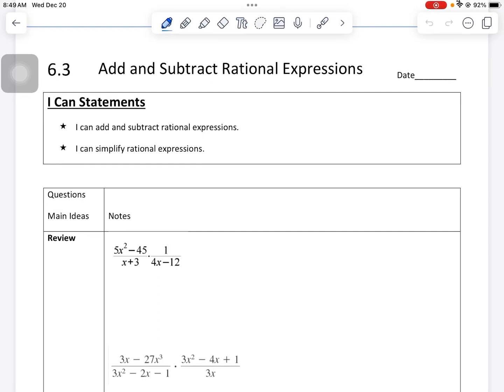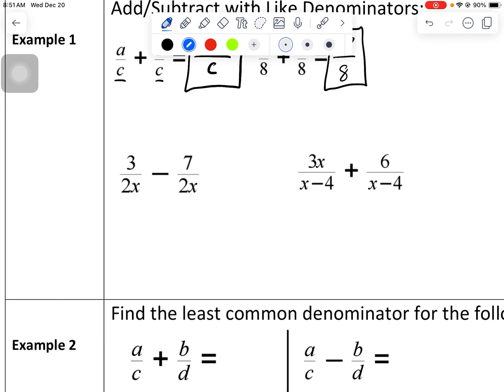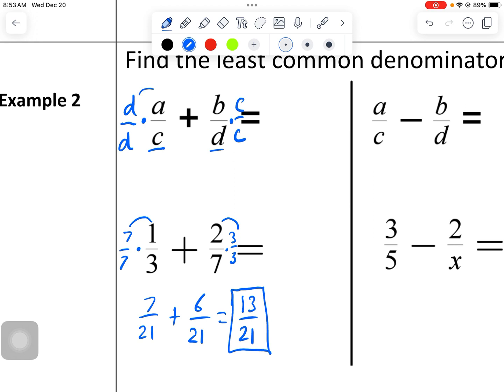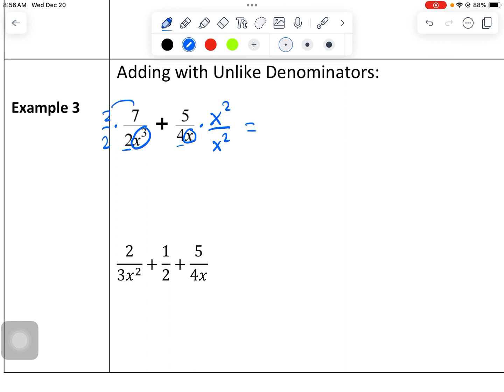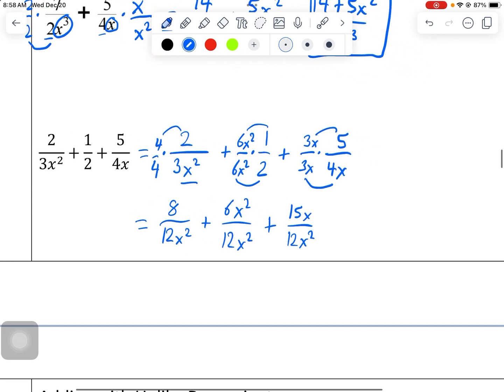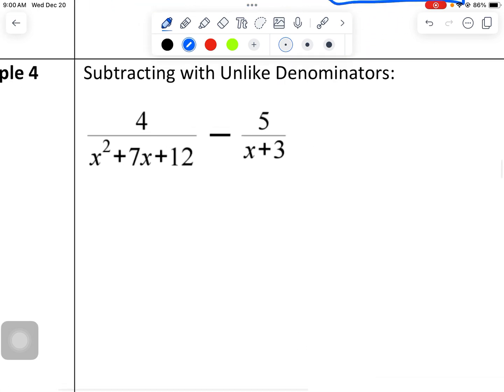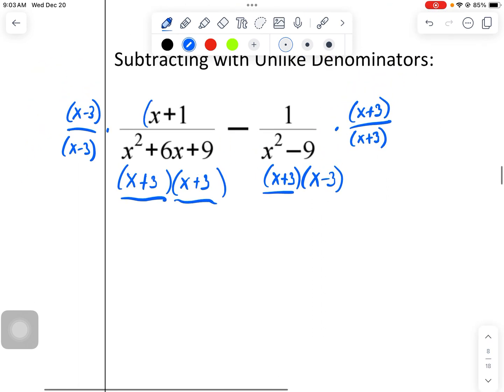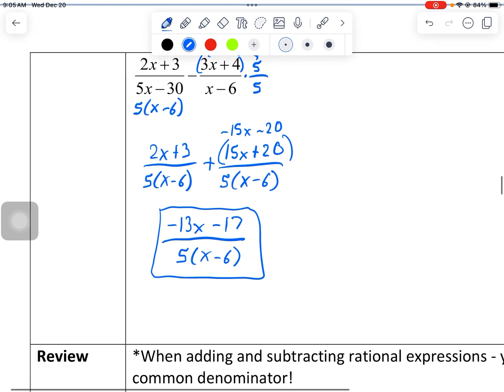6.3 Add and Subtract Rational Expressions